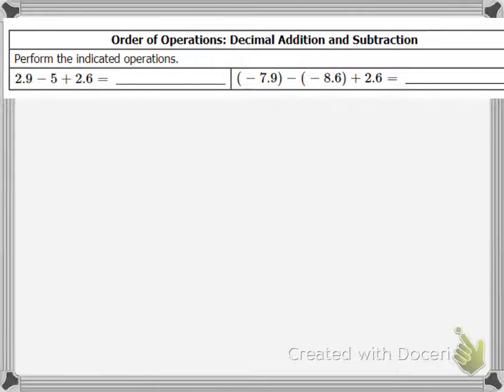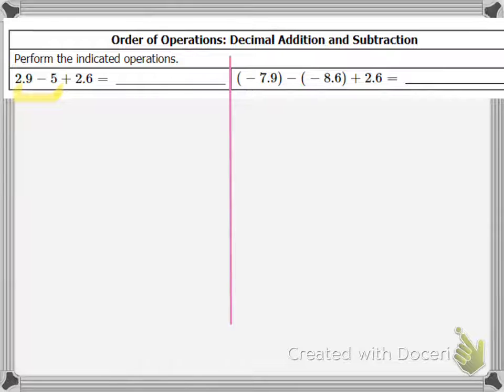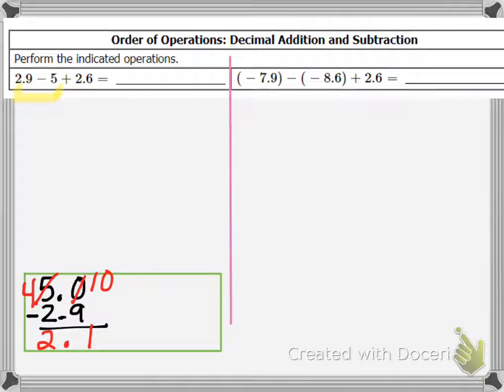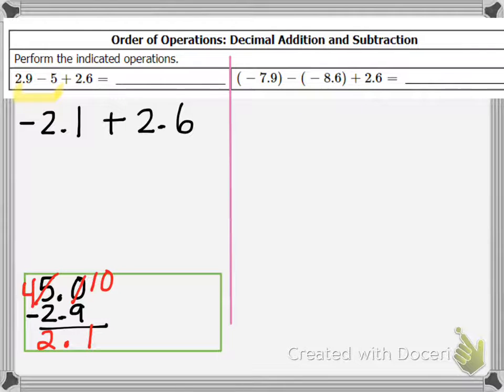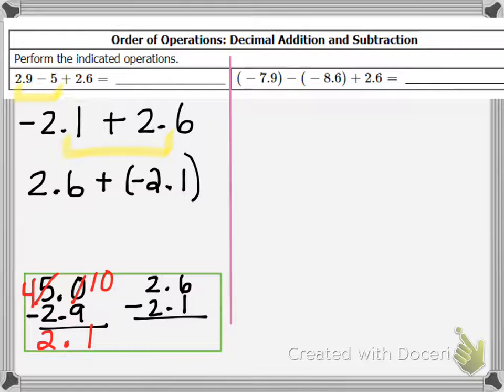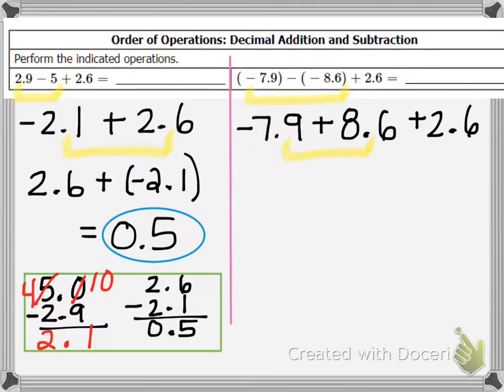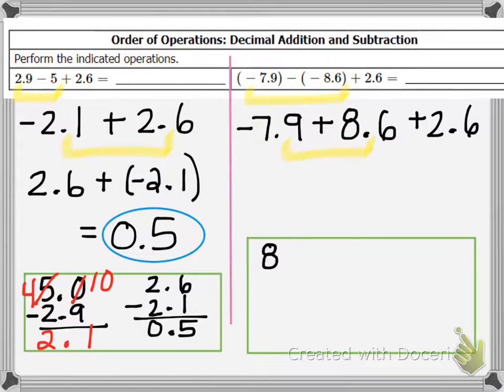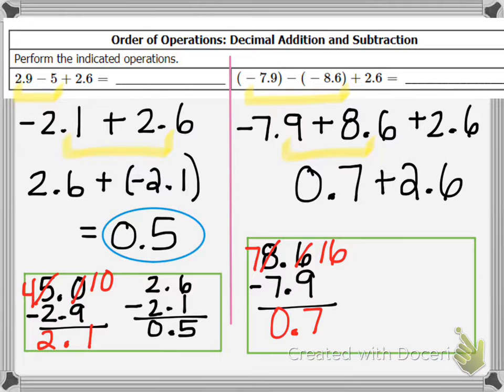order of operations with decimals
This video screencast was created with Doceri on an iPad. Doceri is free in the iTunes app store.